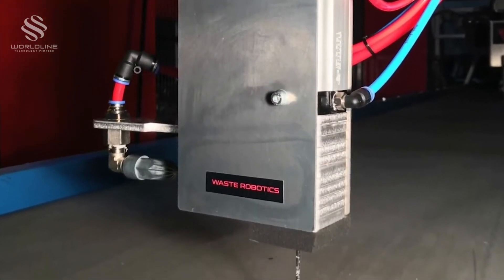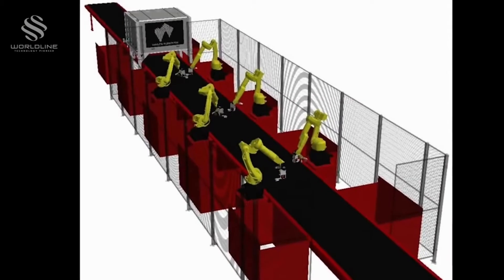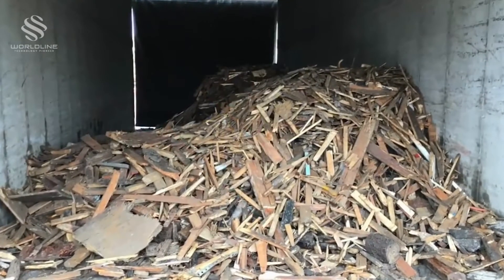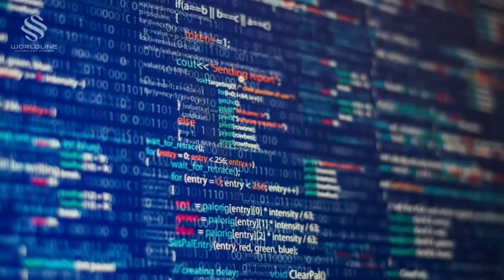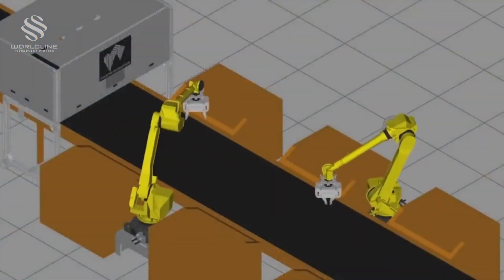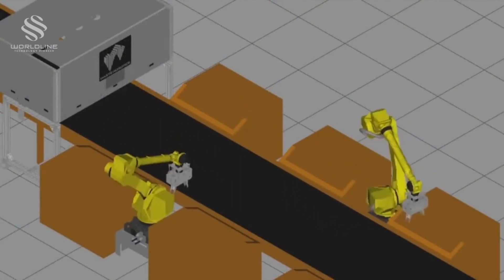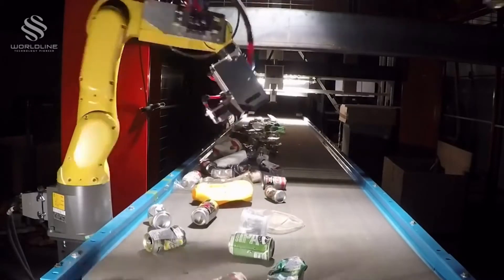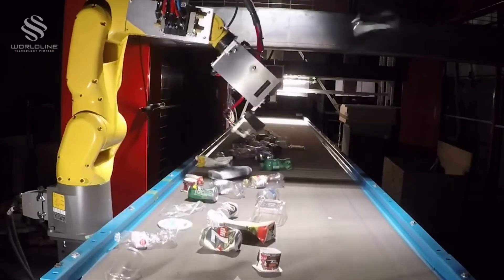Robotic System for Trash Recycling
This Robot can separate different types of trash, reducing the risk of infection and other diseases due to the dirty working environment.
The world is covered with trash right now, so it's time for us to recycle, and there's no better way than having a robot do it for you, faster, more convenient and most important is: Safety.